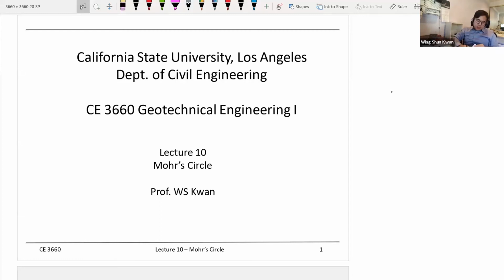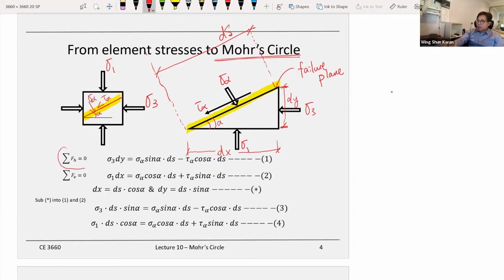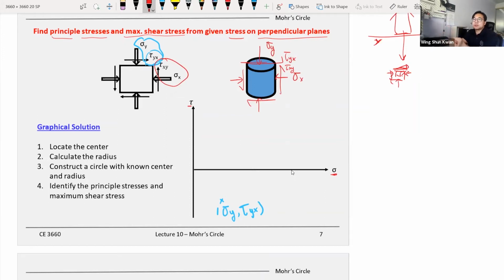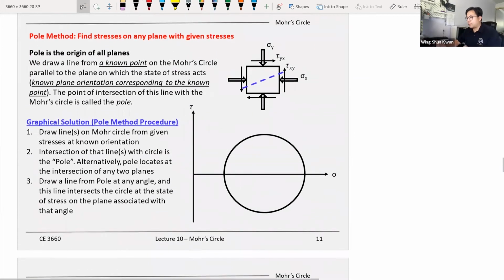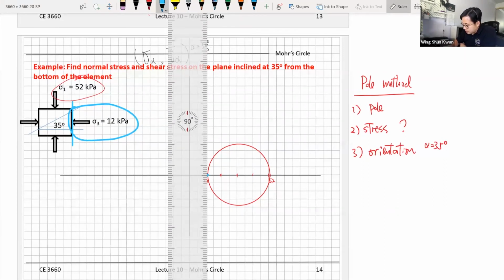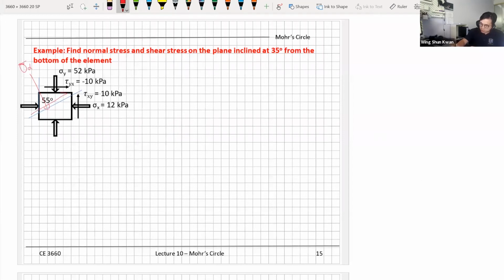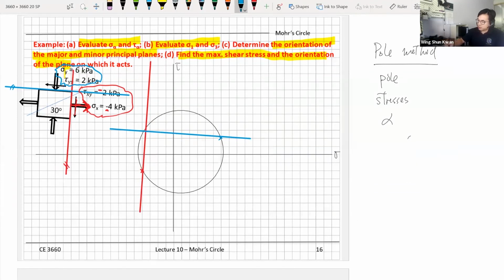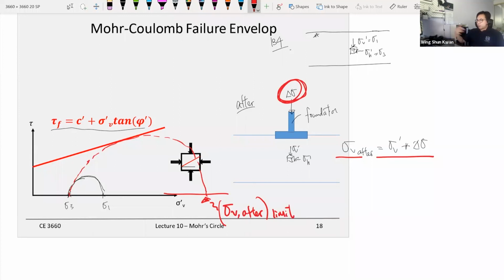CE 3660 - Lecture 10 - Mohr's Circle